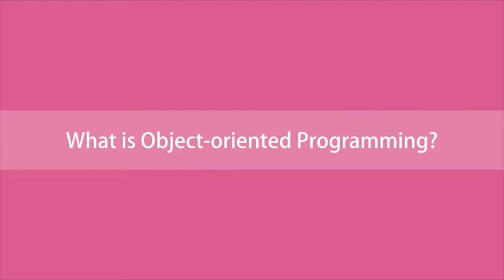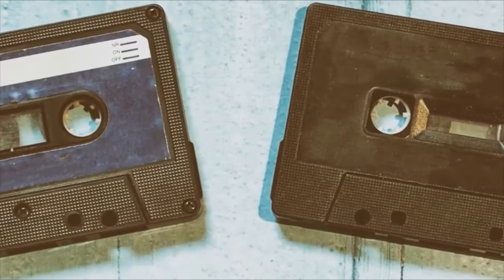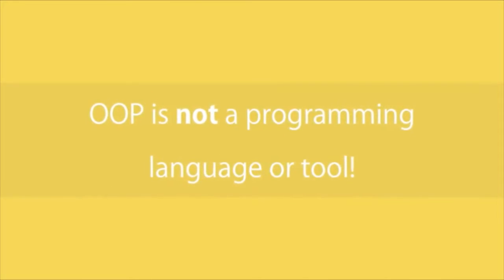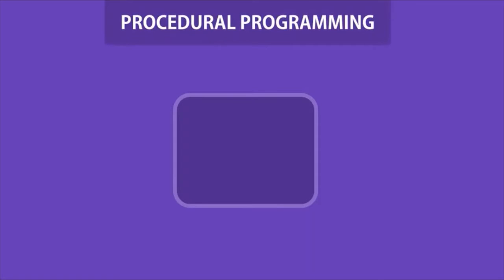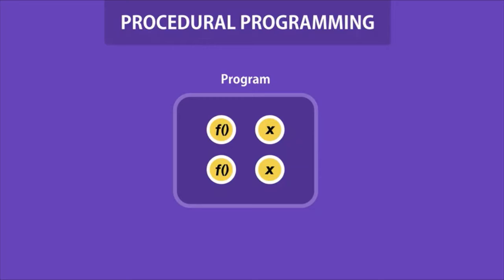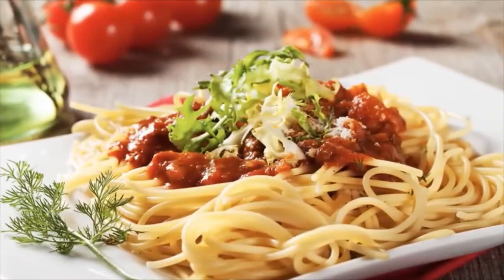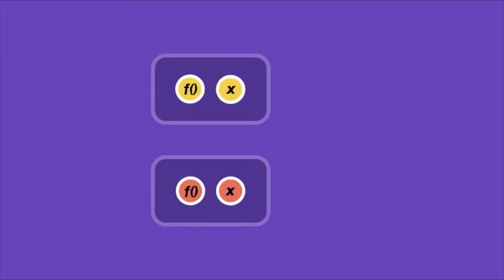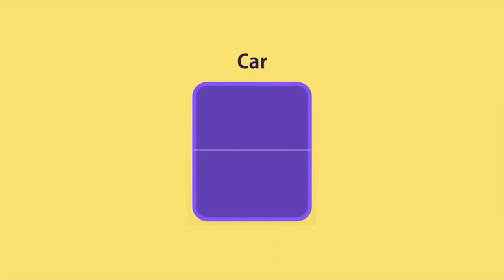Intro to OOP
Introductory Video Clip for my OOP Class during lockdown